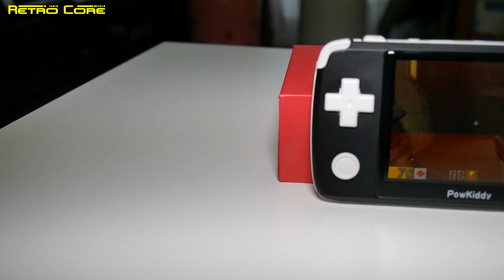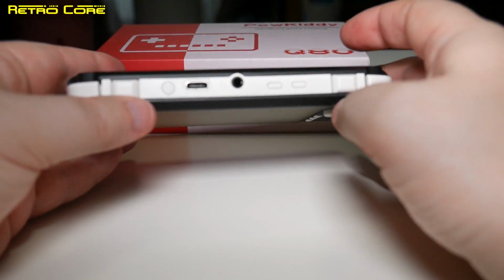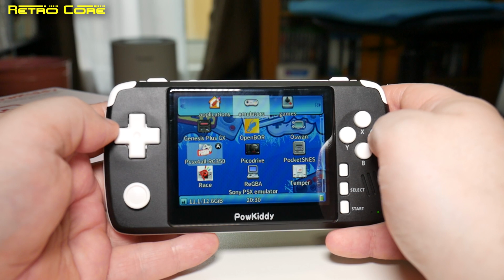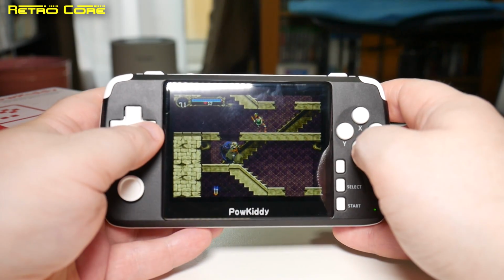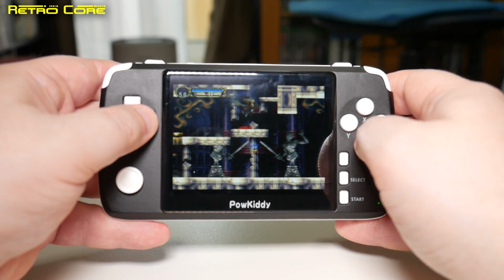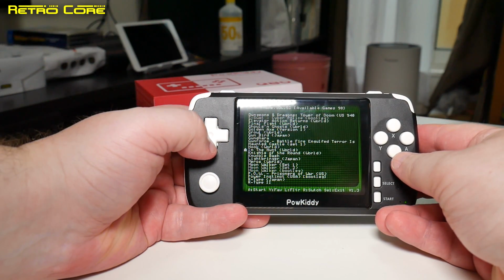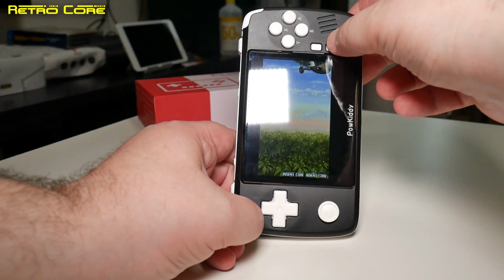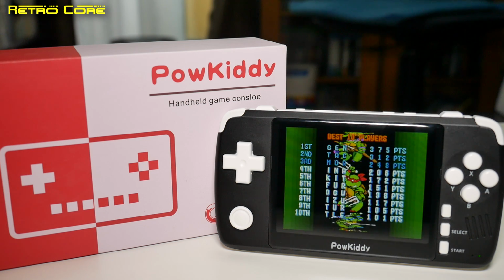PowKiddy Q80 - The RG-350 for those on a budget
Yes, this is just as good performance wise if not the same as the RG-350 and RG-350M yet brand new it is cheaper.  Sure, the Pow Kiddy Q80 isn't a well built but it's far from junk.